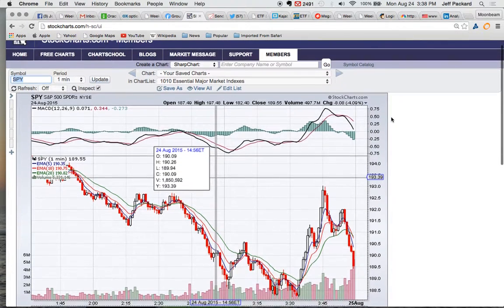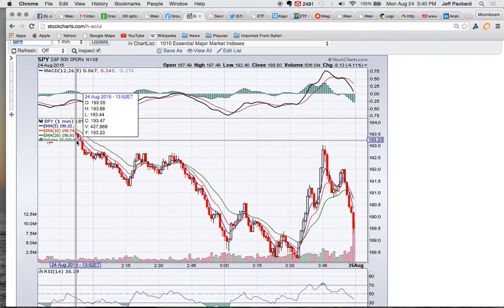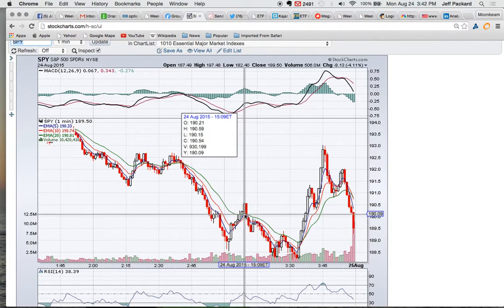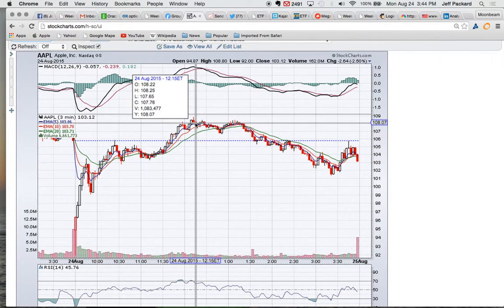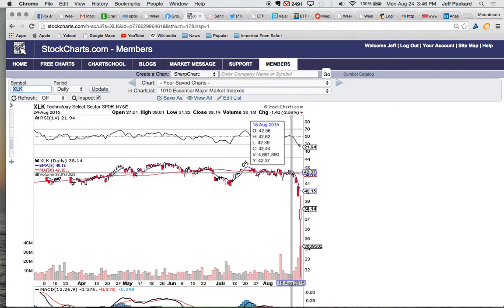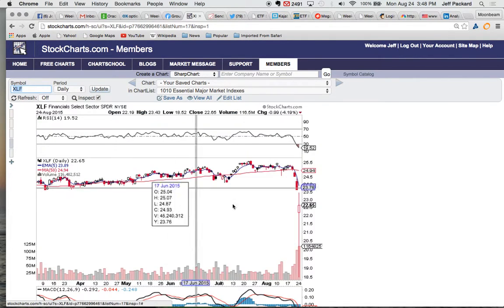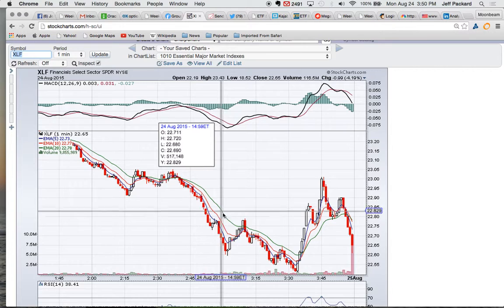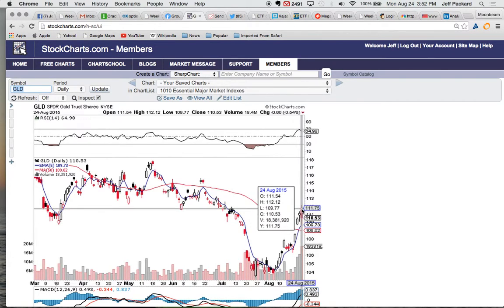Black Monday We made it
join our facebook group if you like after you go through the online course